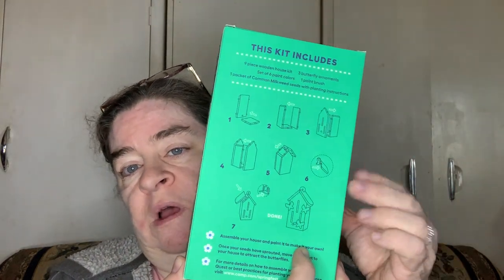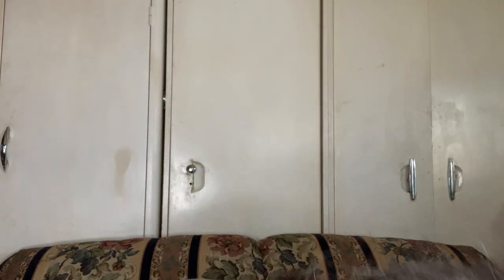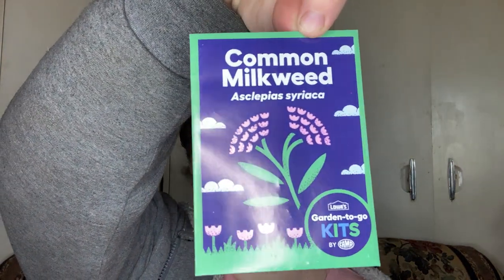Lowe’s Garden-To-Go Kit Week 4 Butterfly Quest Kit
Sheri Ann Richerson from ExoticGardening.com takes a look at Lowe's Garden-To-Go Kit for Week 4 of Springfest.

She shares her thoughts on this kit which she thinks is the best one out of all of them.

Here are my instructions from The Complete Idiot Guide To Seed Saving & Starting on how to germinate Asclepias (milkweed).

Use the paper towel germination method (video linked below), refrigerating seeds for 10 weeks; some varieties germinate better after being pre-treated with GA-3; however, most common types do not need this type of treatment. Often seed companies pre-treat milkweed seeds with GA-3. Milkweed resents having its roots disturbed (tap root) when transplanted. The average germination time is 7 to 90 days.

You can see the video on how to put drainage holes in the 5 gallon bucket from week 1

For more information on how to grow tomatoes, be sure to check out my blog post